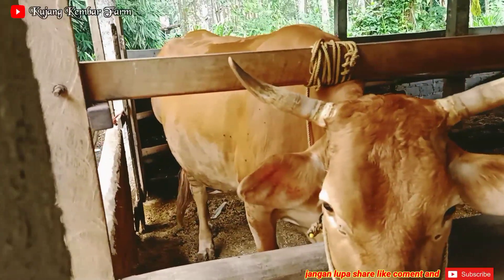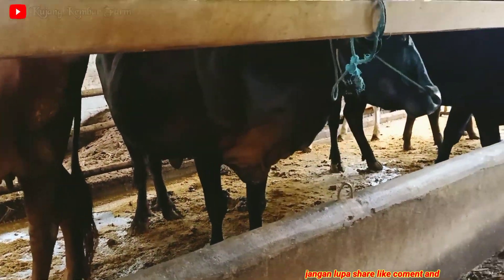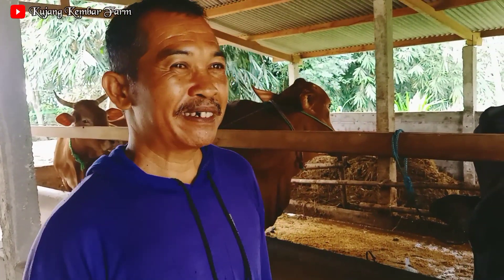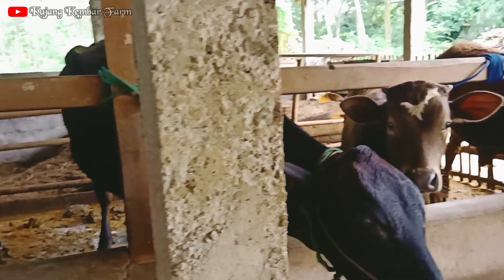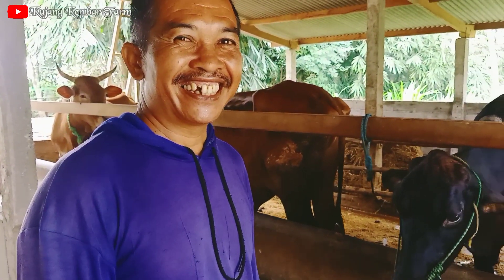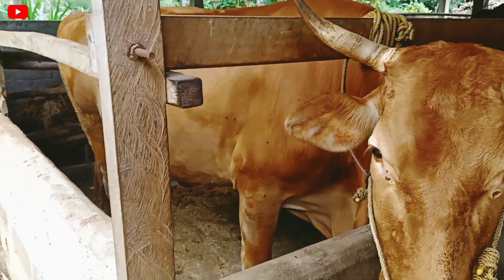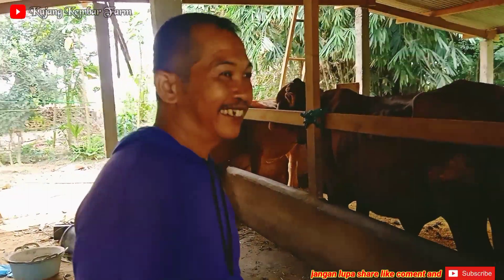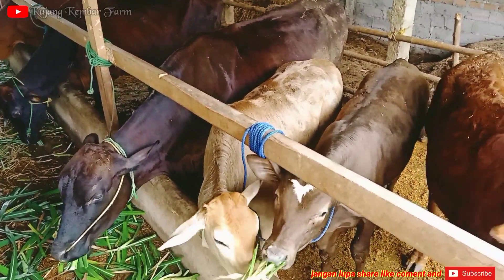Jual Pedetan Setiap 7 sampai 8 bulan di Sistem Breeding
cukup Inspiratif dan menghasilkan beliau dengan metode jual Pedetan,,,

simak videonya sampai selesai guys...

salam sukses selalu untuk peternakan Indonesia.

jaya Peternakan Indonesia...